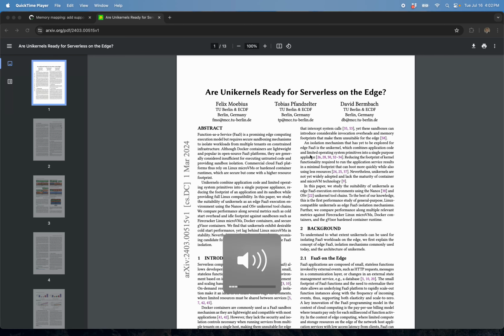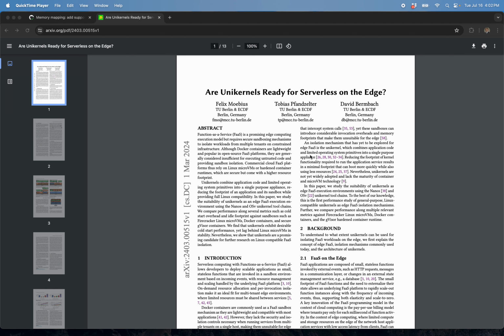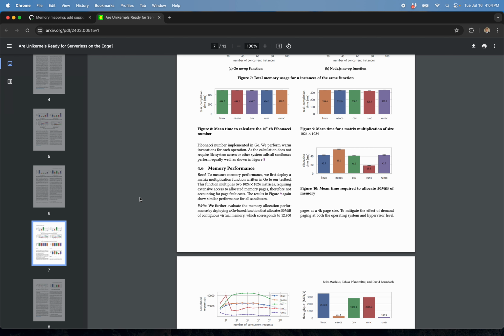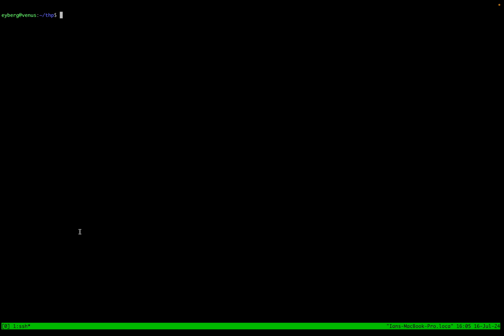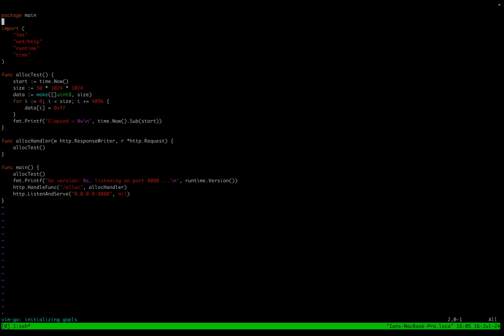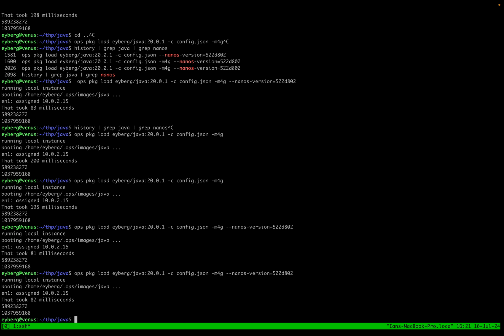Cutting Alloc Time with Transparent Huge Pages for the Nanos Unikernel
In in this video we go over the transparent huge pages (THP) implementation for the nanos unikernel. We show how it can significantly increase performance for your workloads.